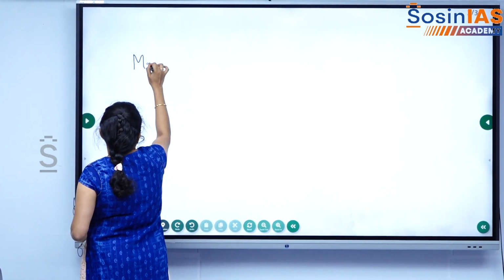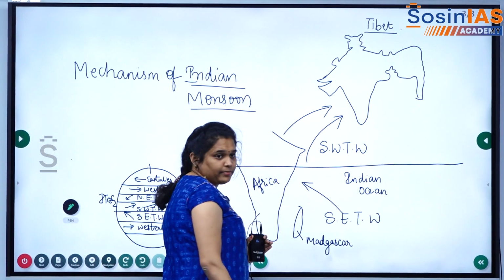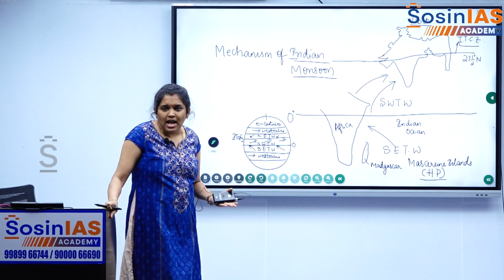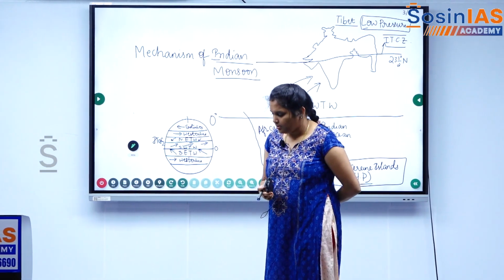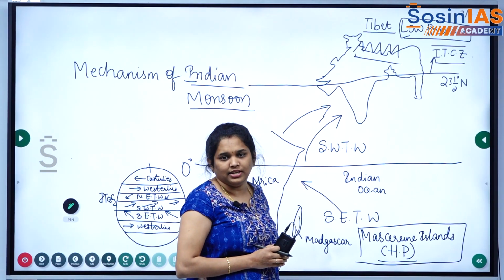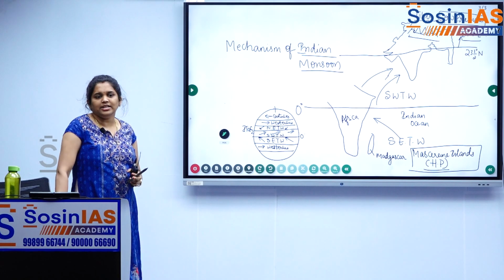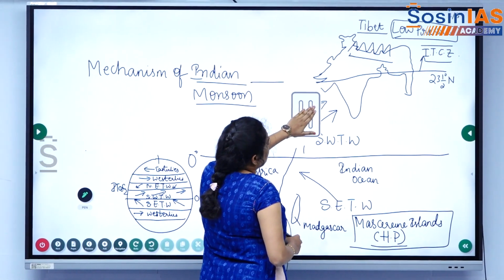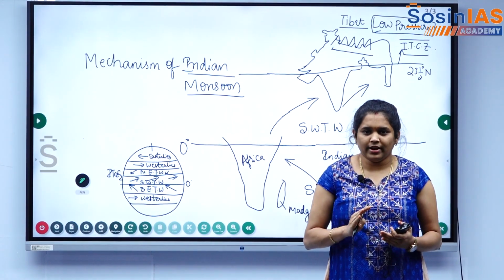Mechanism of Indian Monsoon Explained | A Detailed Insight | Best Faculty | Sosin IAS Academy | HYD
Mechanism of Indian Monsoon Explained | A Detailed Insight | Best Faculty for General Studies  | Best IAS Academy | Sosin IAS Academy Hyderabad|

we dive deep into the mechanism of the Indian Monsoon, one of the most significant climatic phenomena affecting the Indian subcontinent. Learn how the interaction of global weather systems, atmospheric pressure differences, and the Indian Ocean's dynamics influence the seasonal rains.
We'll explore:
• Factors influencing the monsoon (e.g., ITCZ, jet streams, El Niño, and La Niña).
• The seasonal cycle: From the onset of the monsoon in June to its    withdrawal in September.
• Impact on agriculture and economy.
• Why the monsoon is critical for millions of people across South Asia.

Whether you're a student, geography enthusiast, or preparing for competitive exams, this detailed insight will give you a clear understanding of how the Indian Monsoon works.

Visit us:
H. No.1-10-196 (New No.177) Ashok Nagar X roads,
Street Number 1, Hyderabad, Telangana 500020